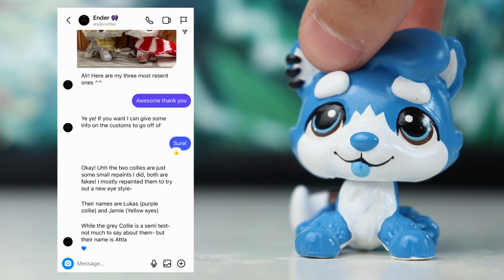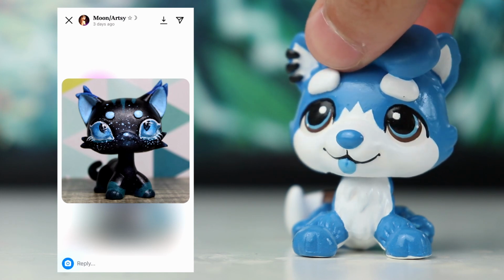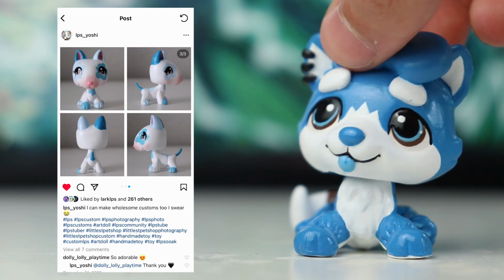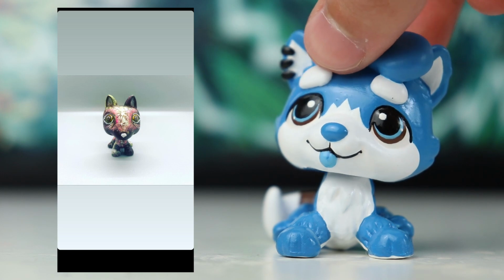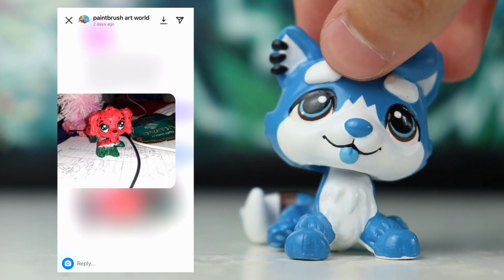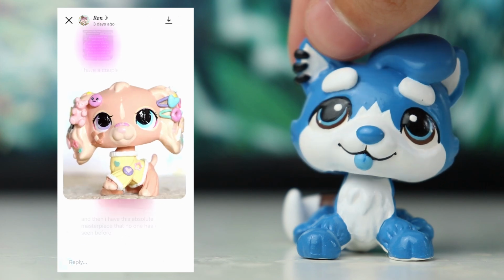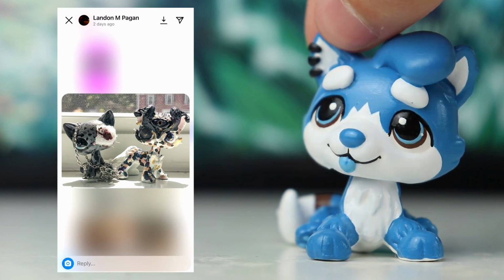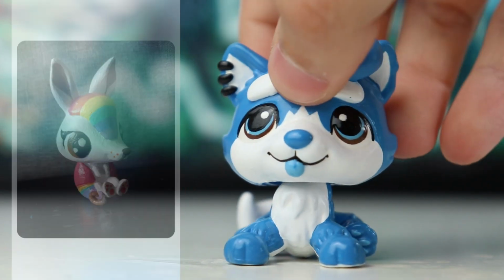Critiquing Your LPS Customs {#1}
About a week ago, over in Instagram, I asked you guys to send in photos of your customs for me to critique and hopefully turn into a new little video series!  Let me know if you'd like to see a part two, because I think this is a great way to give some more recognition to the other talented members of this community!

My Links:
Etsy (COMMISSIONS OPEN)
eBay (where I sell my LPS customs)

*intro/ outro art is by me*